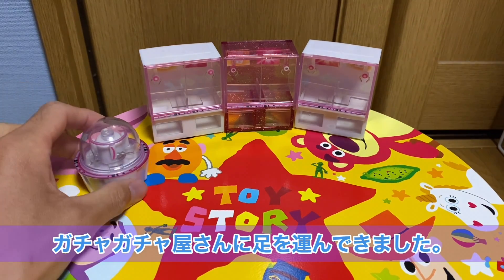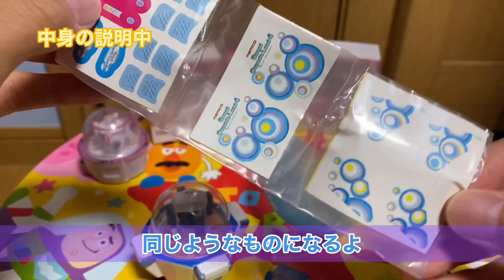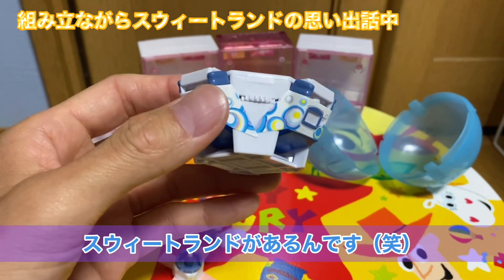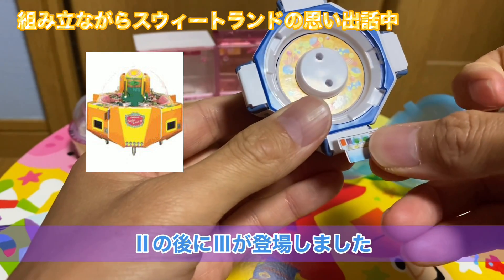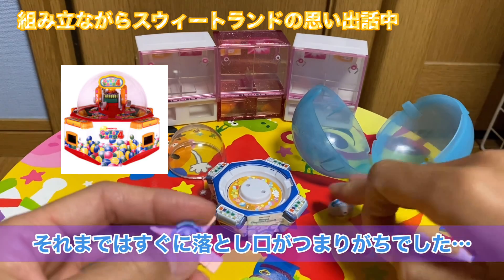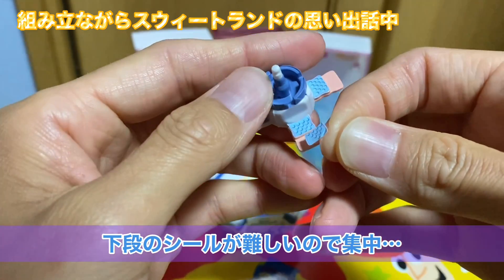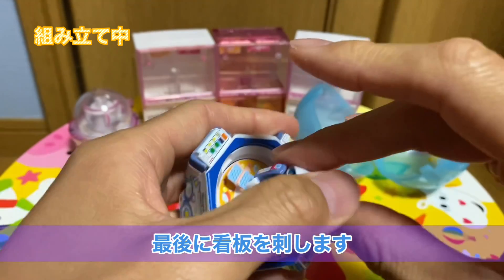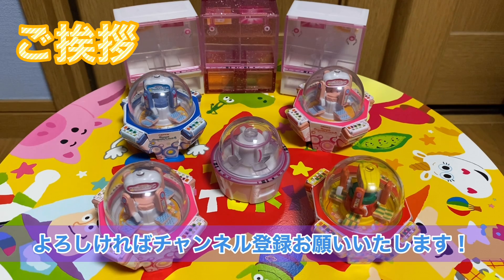【スウィートランドのガチャが出ました！】組み立てから完成品まで！スウィートランドの思い出話をひたすら喋ります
スウィートランド4のカプセルトイが登場しました。こんなマニアックでゲーセン大好きな僕向けのカプセルトイが出るなんて夢にも思っていませんでした。
動画では組み立ながらスウィートランドとの出会い等思い出をベラベラと話します。

開発担当さんありがとうございます！
希望をいえば、
スウィートランド
NEWスウィートランド
と、
スウィートランドⅡ
スウィートランドⅢ
なら同じパーツで作れるのでシリーズ化して作ってください❤

↓このカプセルトイを知るきっかけのゴールドプラン様のYouTubeチャンネルはこちらです↓

実はゴールドプラン様は僕のチャンネルで初めてコメントをくださった方です🙇‍♂️🙇‍♂️

↓スウィートランドオススメ動画！お菓子の山簡単に崩せる台教えてます↓